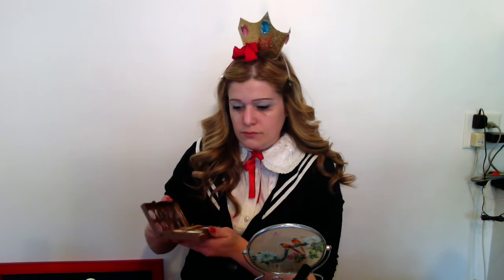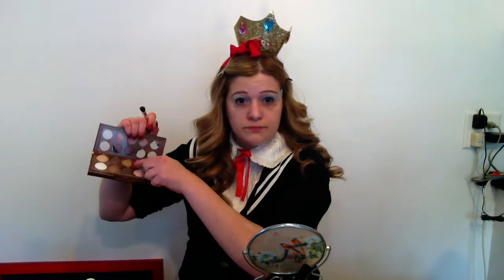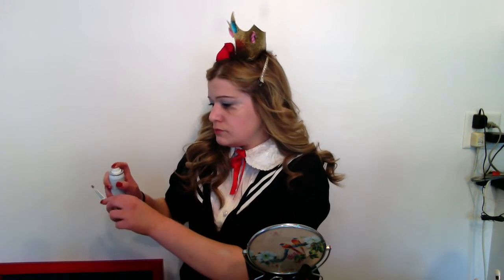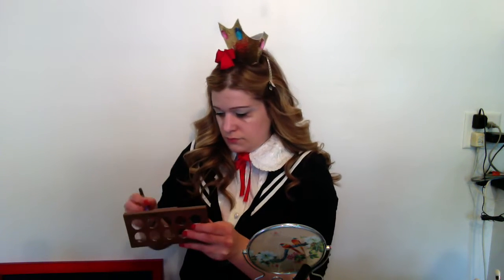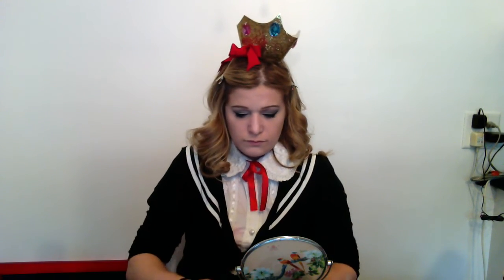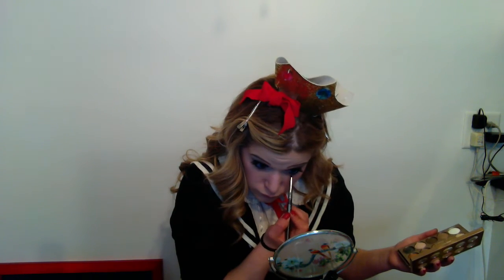NYX 2015 Face Award Entry - Ever After High Raven Queen and Apple White Makeup!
Inspired by Ever After High! Our NYX 2015 Face Award Entry